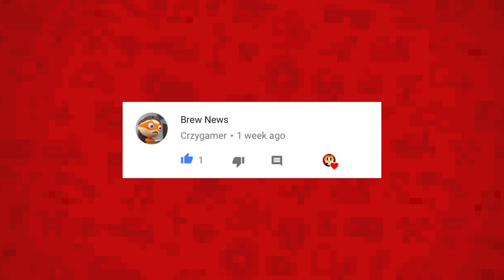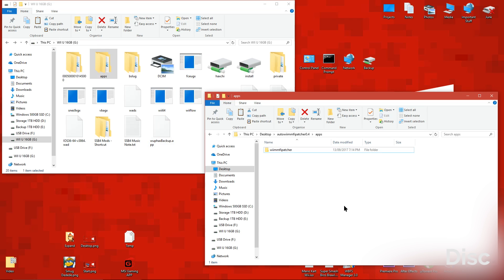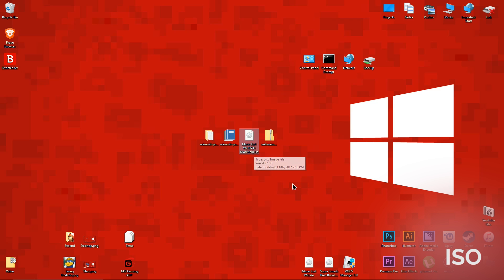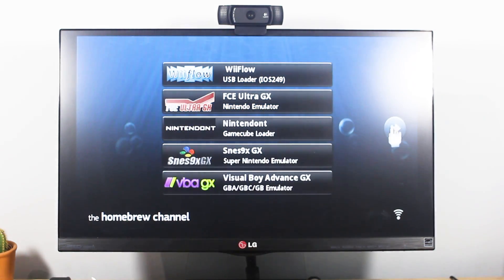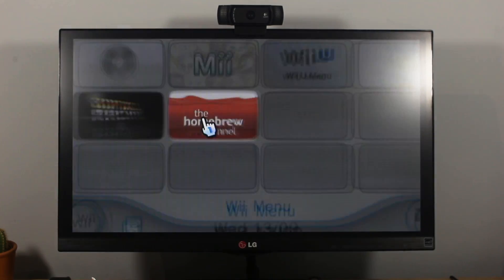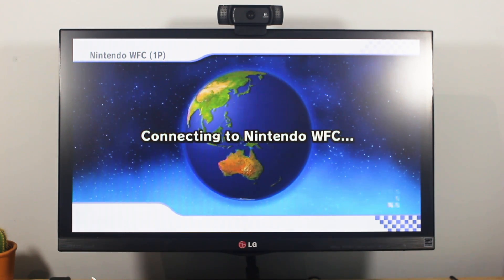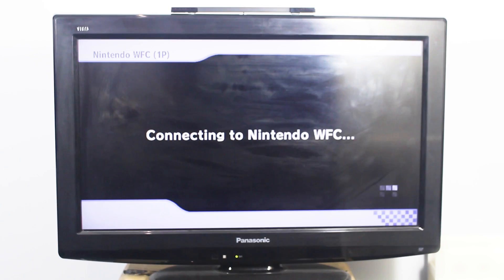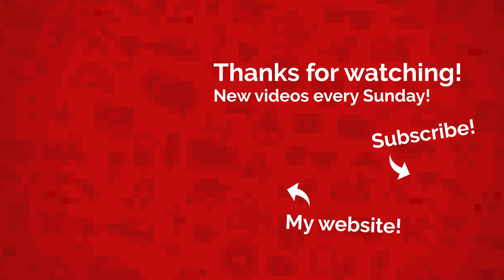How to Play Wii Games Online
►TubeBuddy
I use TubeBuddy regularly to help manage my YouTube videos and to improve their performance. TubeBuddy is a free browser extension that allows you to view detailed information about your videos, comments, viewers and many more core aspects of YouTube which help you optimise your videos to make them perform even better.
Install TubeBuddy for free using my link and give your channel a boost today.

► Music
Axity - provided by Frequency Music